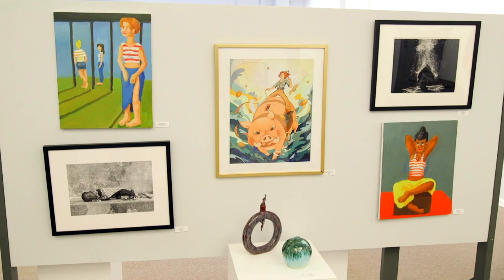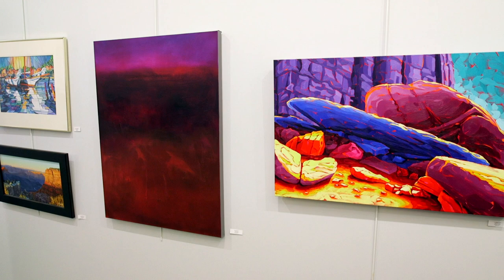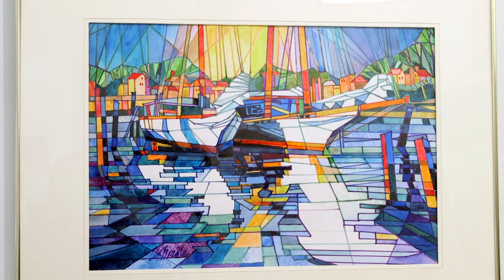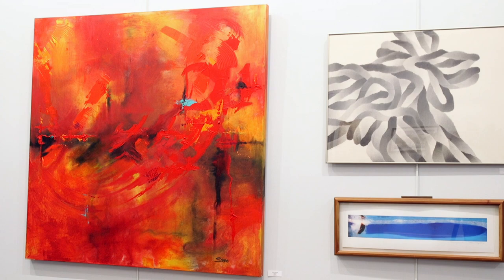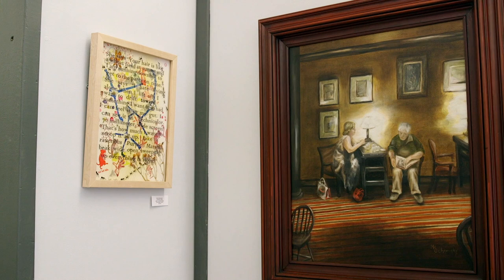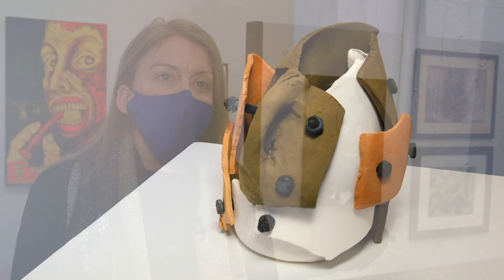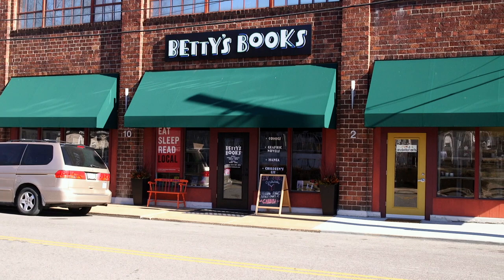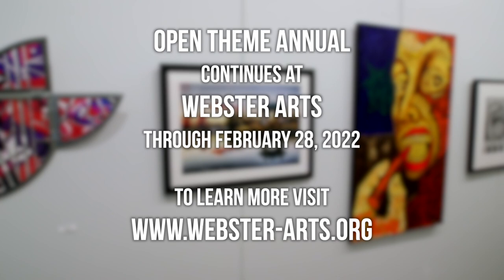Webster Arts Open Theme Annual 2022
Webster Arts' Open Theme Annual features 50 different works of art from around the United States. As there were no restrictions on the pieces that could be submitted, this juried show is a menagerie of diverse mediums and ideas. This is also the first exhibit on show within Webster Arts' new gallery space on Summit Avenue, in the heart of Webster Groves, MO.
Open Theme Annual continues at Webster Arts through February 28, 2022.